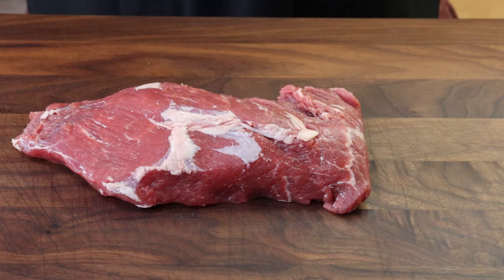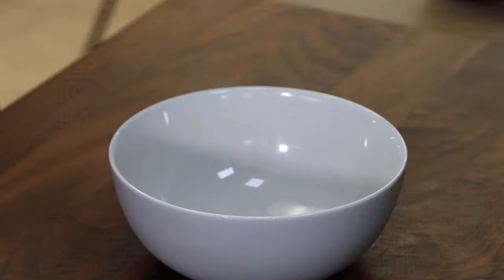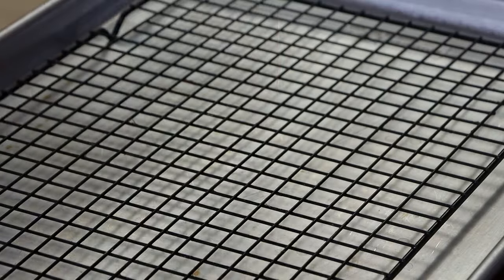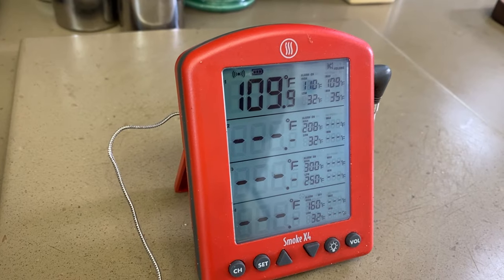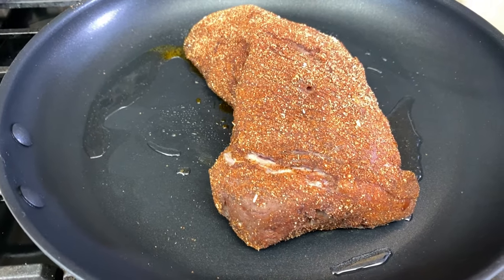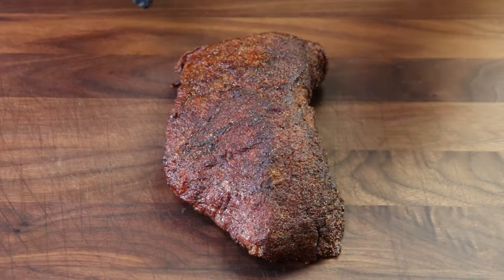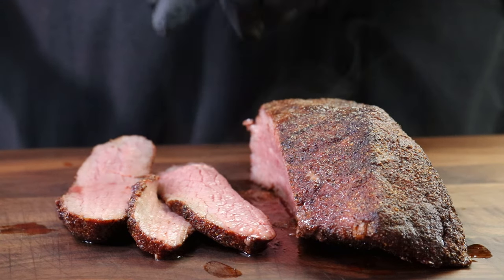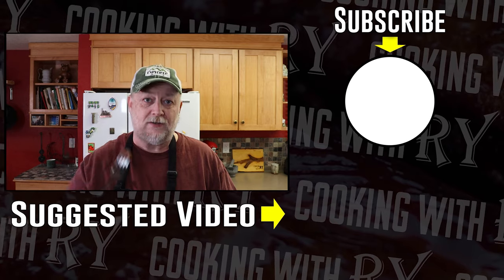Easy Tri Tip Made In The Oven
Tri Tip is one of my favorite cuts of beef to grill or smoke, but sometimes you just can’t get outside to do so. In this video, using a Tri Tip that was unceremoniously hacked down from its full size, I replicate my 110 Sear Method using the oven and a pan, resulting in a perfect piece of tender beef to enjoy.

Rub Ingredients

½ TBSP Kosher Salt
½ TBSP Granulated Garlic
1 TBSP Coarsely Ground Black Pepper
1 TBSP Smoked Paprika